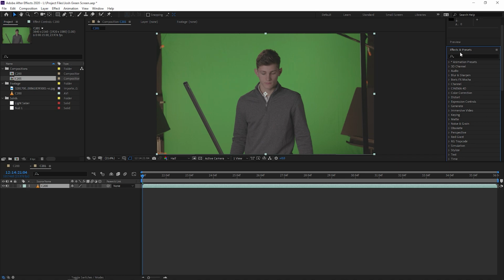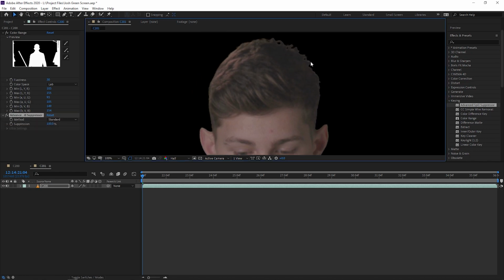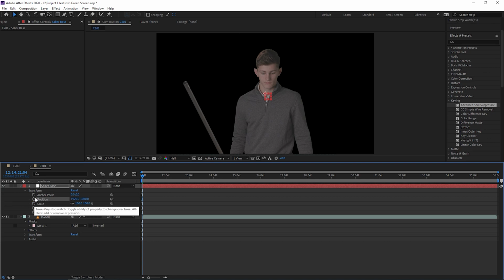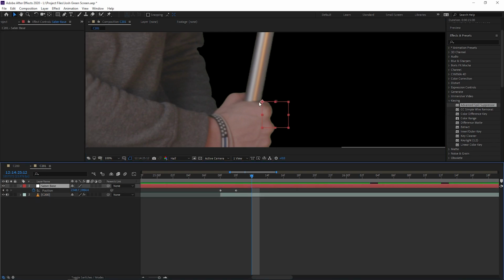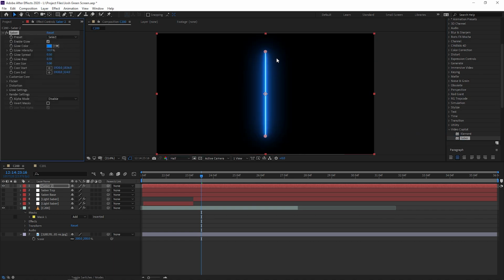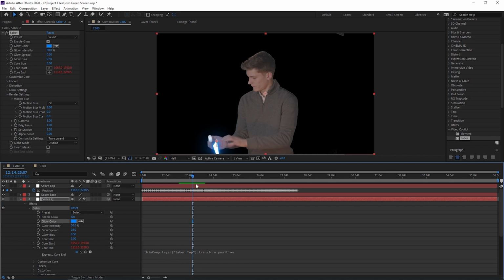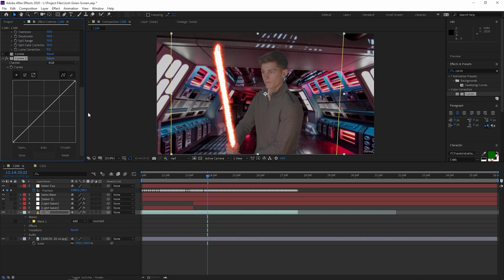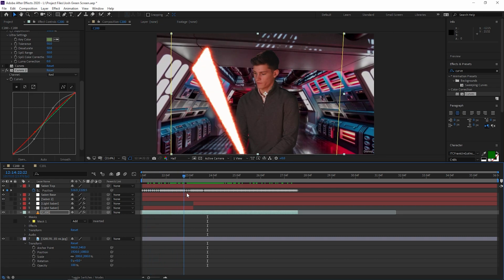Green Screen and Lightsaber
Creating a lightsaber is relatively easy thanks to Andrew Kramer Yes, you need Adobe After Effects to follow along with this yourself, but you can still enjoy watching and understanding the process.